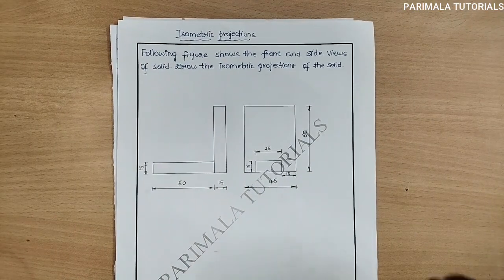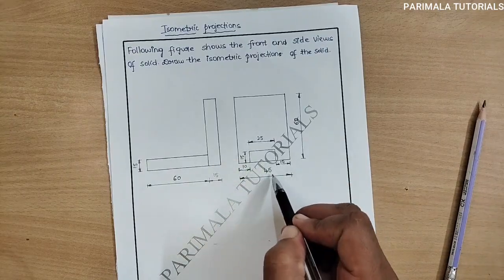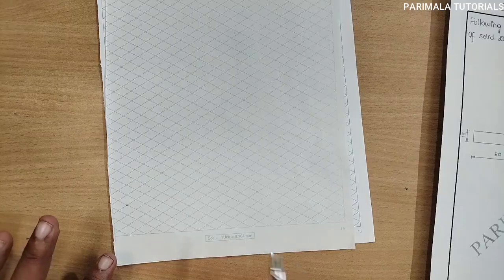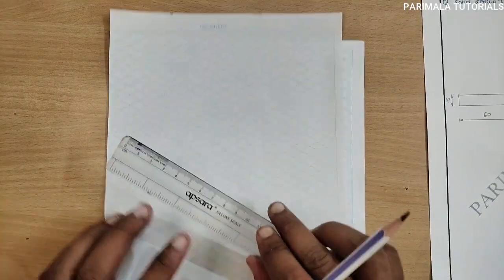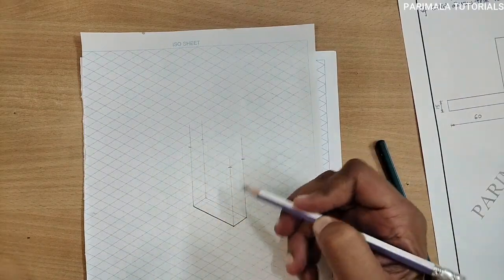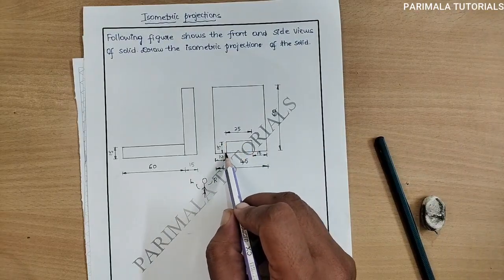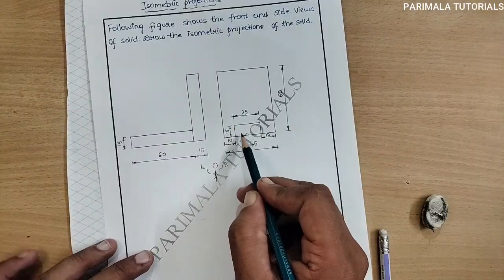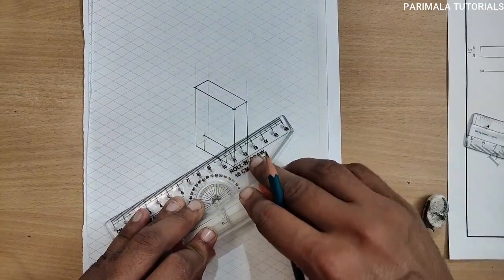ISO Metric Projections_ Manual Drawing Tutorials _ Example 19_ Front view & Side view Given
ISO Metric Projections_ Manual Drawing Tutorials_ Example 19 _ Front view and Side view Given

Following figure shows the front and side views of solid. Draw the Isometric projection of the solid.

Happy Learning :-)
Parimala Tutorials